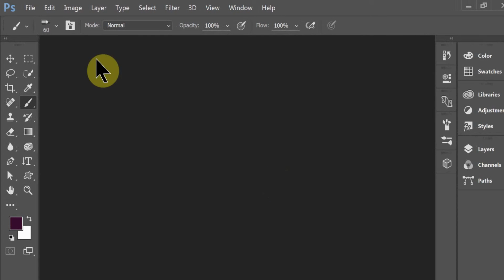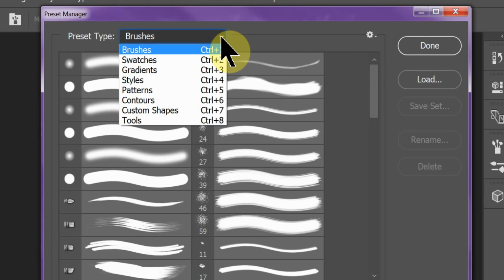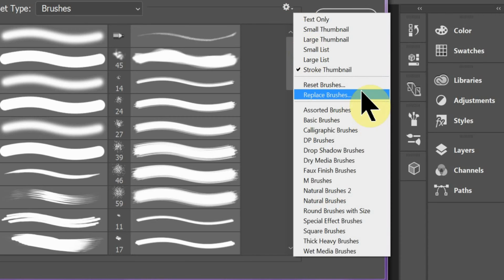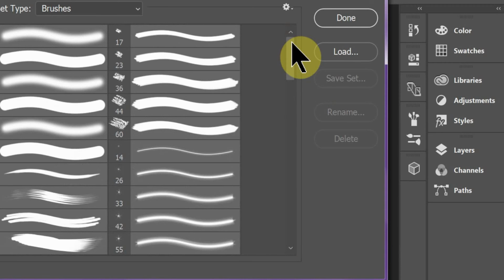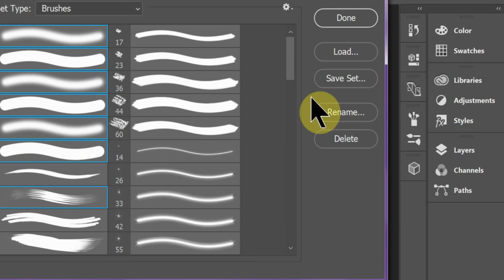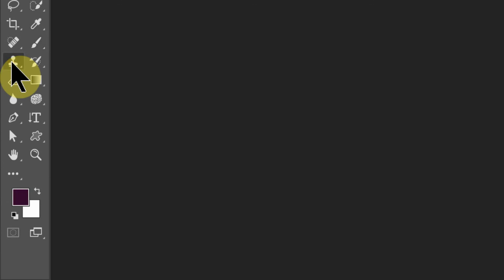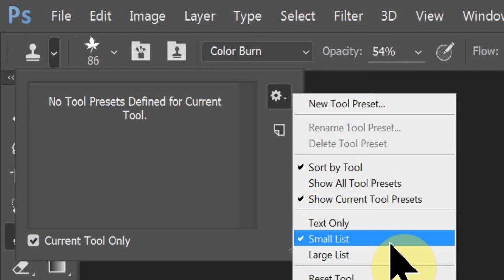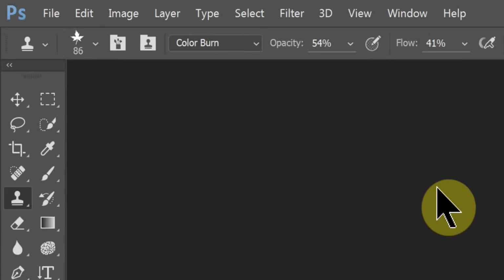Photoshop Lesson 2 3 Part III Presets & Preset Manager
Instruction by Violet Noyes